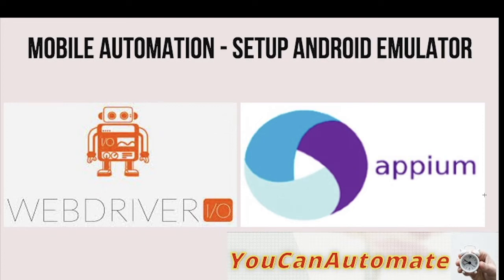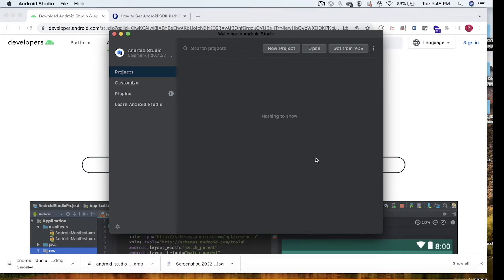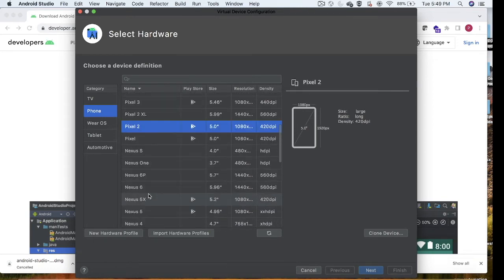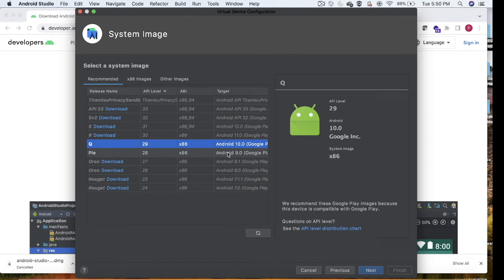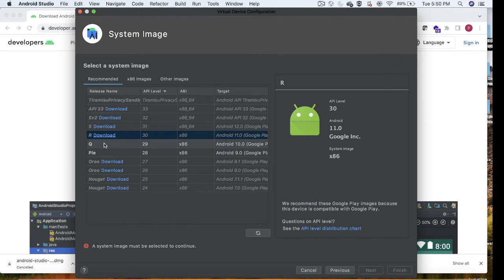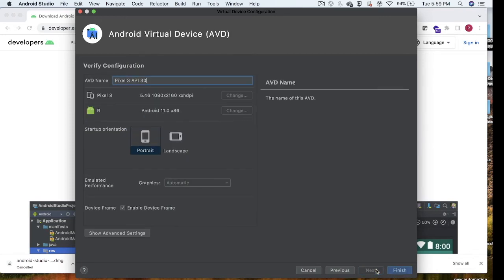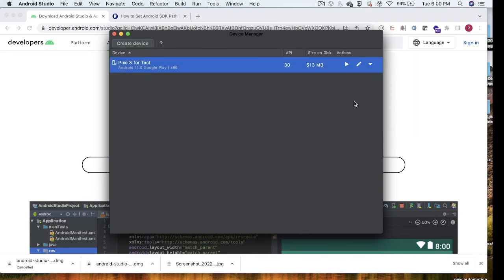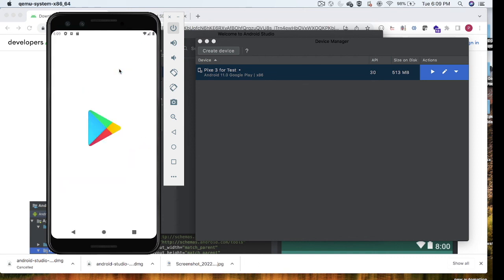Mobile AUtomation | How to setup Android Emulator - Episode - 5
This session helps to setup Android Emulator to start with Mobile automation